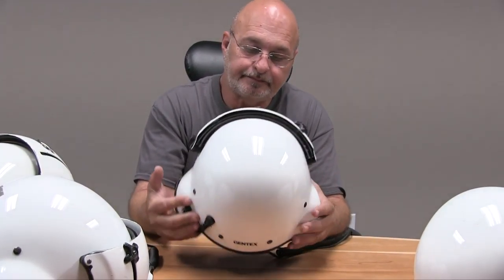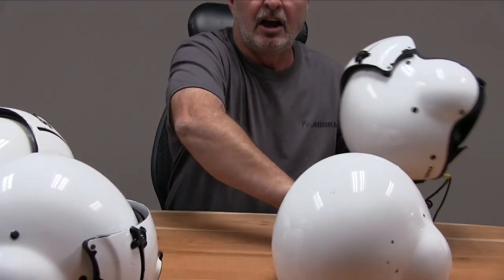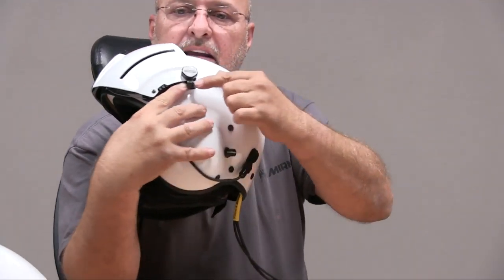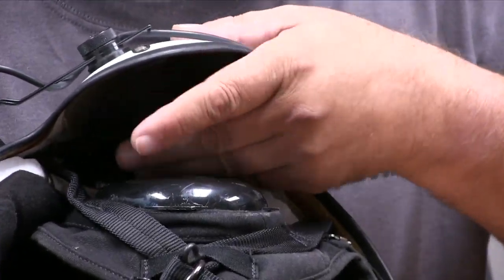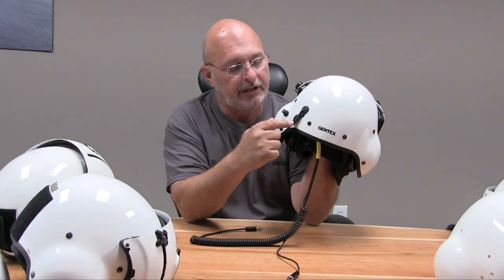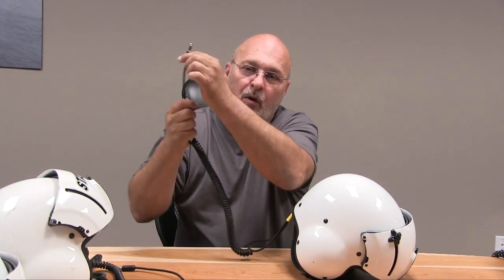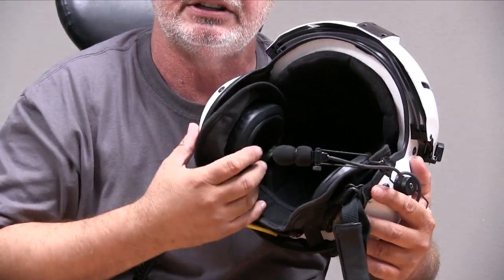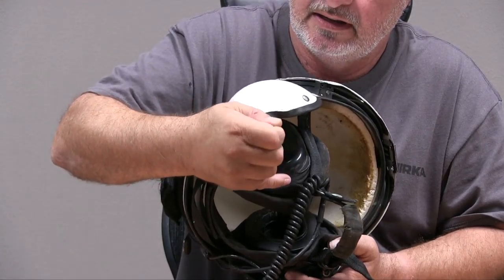SPH INSPECTION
A video on how to inspect your SPH helmet.